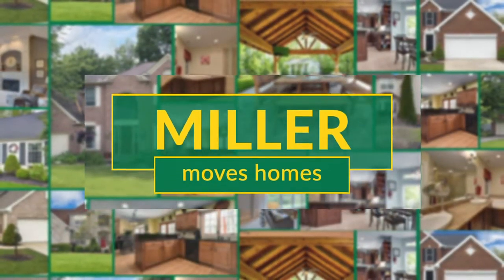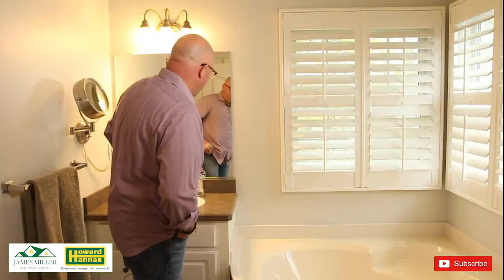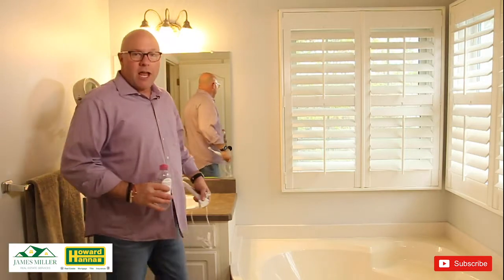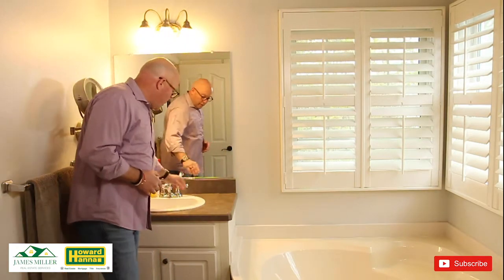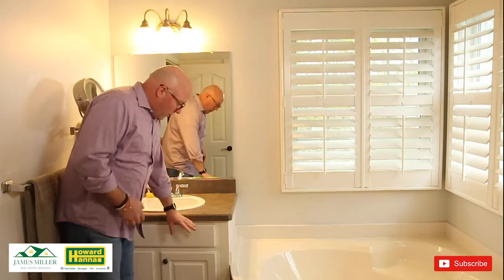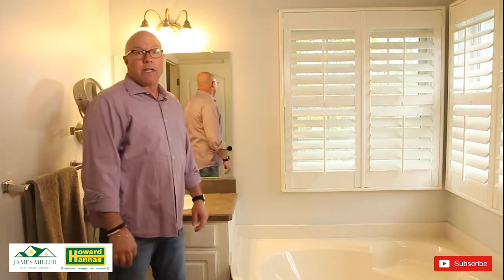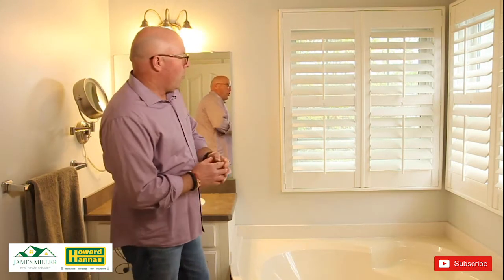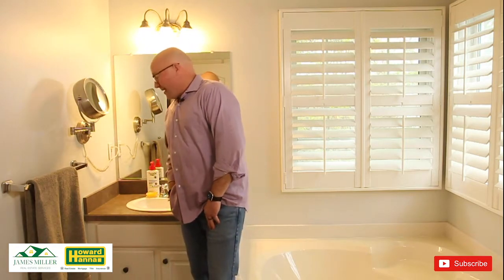Miller Moves Homes Episode 2 Preparing Your Bathroom for Sale and Photography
Today, we're going to take a look at the bathroom and get it ready for sale or for your professional photographer. It's either top one or two of our most favorite things to clean, right?

Just like I mentioned about kitchens, we want to make sure we have items off of the countertops. Just minimize as much as possible. Everywhere we can. Put everything away in drawers and cabinets that you can, neatly organized.

On our vanities, we want to make sure that our sinks and drains work properly. Make sure there is a good route to be able to look underneath your sink and look at the drain, making sure that there is no water or leakage underneath.

Do you have a hot tub or Jacuzzi tub in your bathroom? They don't get used as often as we'd like. If you haven't used yours for some time, fill it up with water and put a cleaning agent in there. I like to use CLR or bleach. And the reason why is because your lines will get gunk in them. When you turn it on, it'll force all that stuff out and you'll be able to clean that up. Because when your house sells, the last thing you want those people to see is that they've turned on their nice hot tub and a bunch of junky stuff comes flowing out from the lines. So making sure that that's cleaned out is essential.

Of course, be sure to clean out any odors in the bathrooms, be it mildew or perfumes or what have you. This is something else we want to neutralize as much as possible.

Your towels and everything else should be nicely folded. That's it! Bathrooms are pretty simple. Just minimize everything! And make sure everything is in working order.